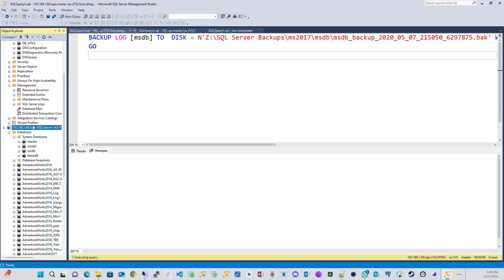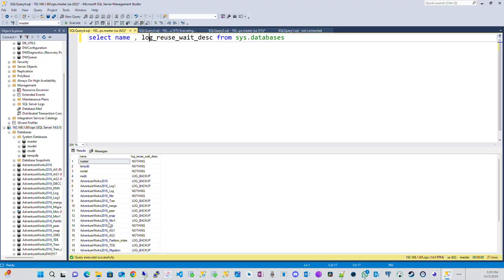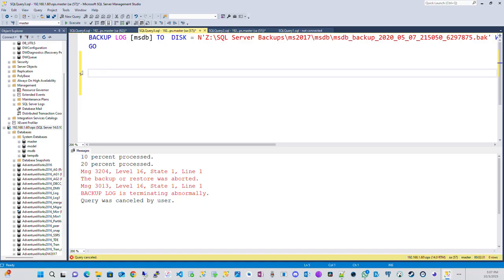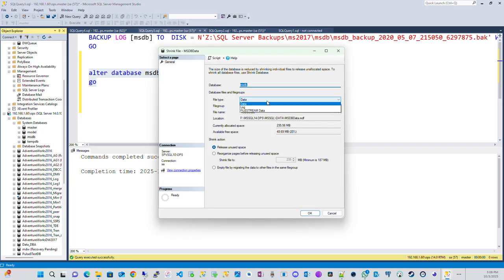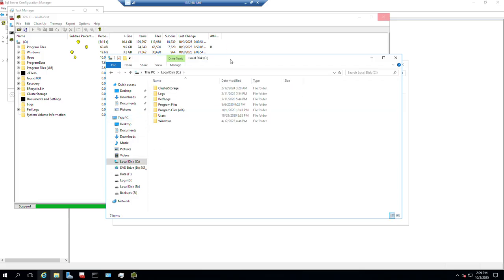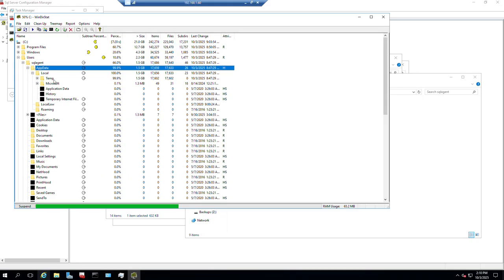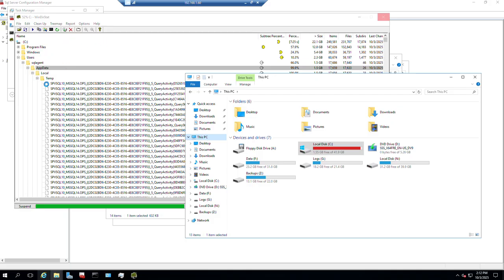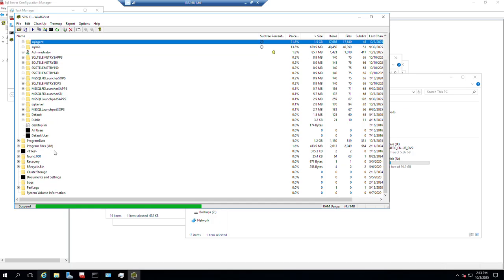004 Cleanup and reclaiming disk space on C:\ drive and other drives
windirstats application
TreeSize application

Shrink msdb logfile where applicable
Fix logfile issue by scheduling a backup maintenance job